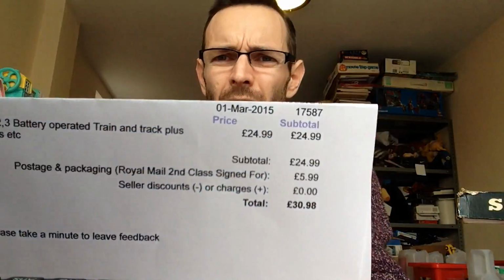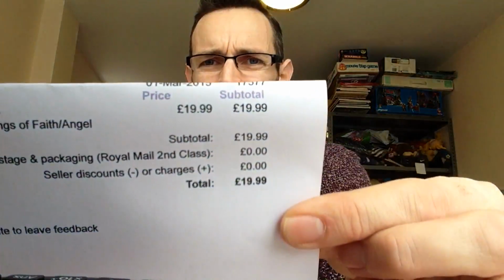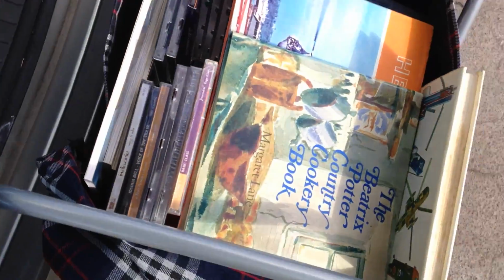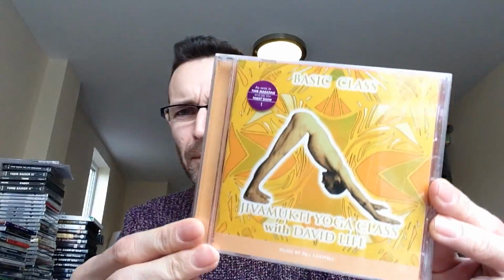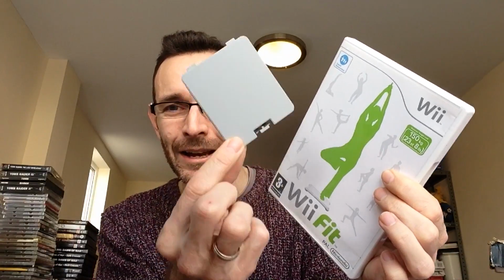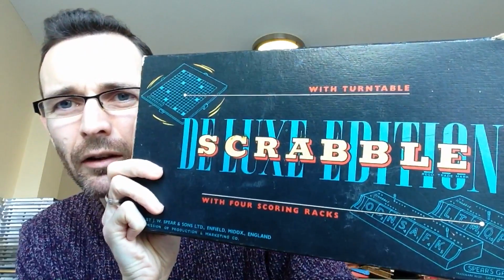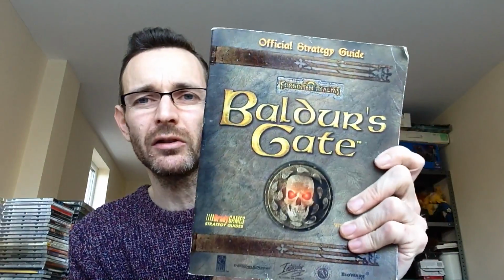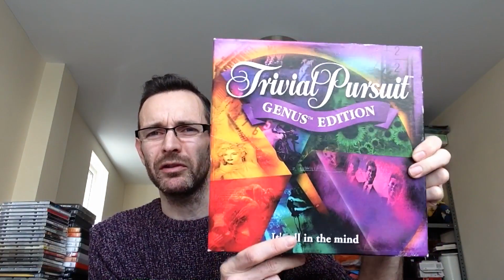Orders going out - Plus Car boot sale footage & Car boot sale haul to sell on eBay